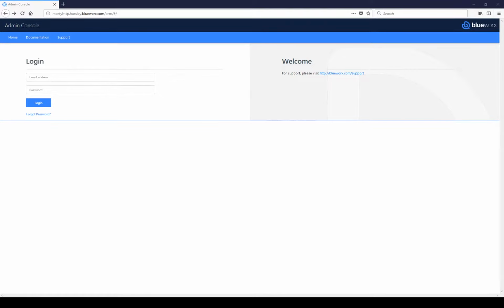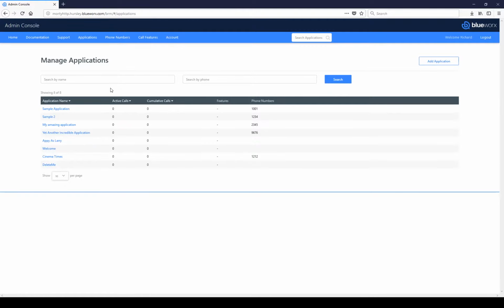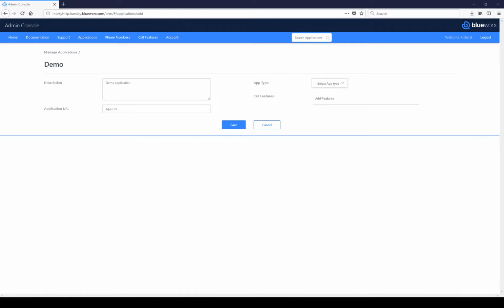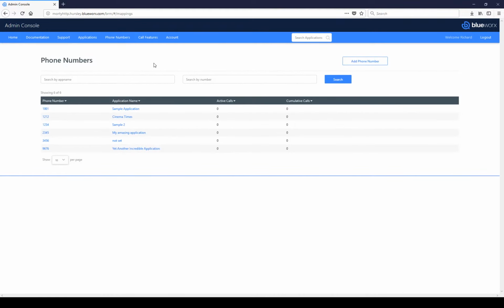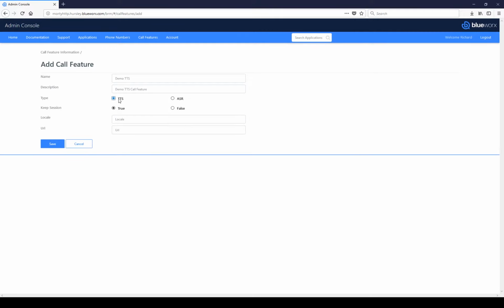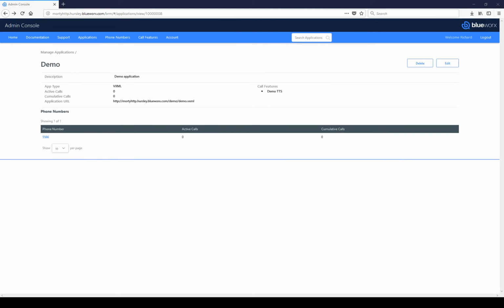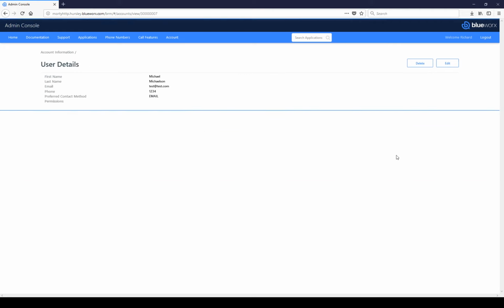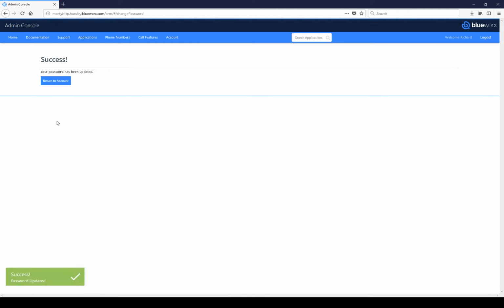Introducing the new Blueworx Web User Interface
The new web-based admin interface is now available in Blueworx 7.4 for Linux.